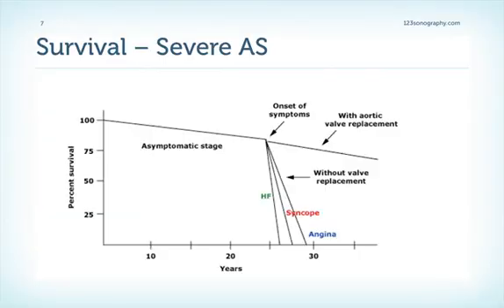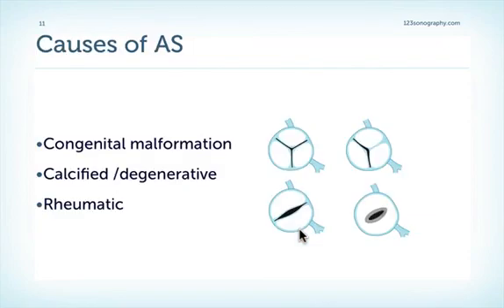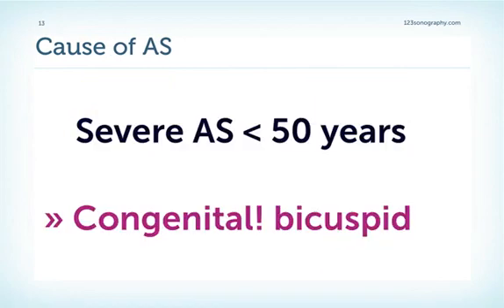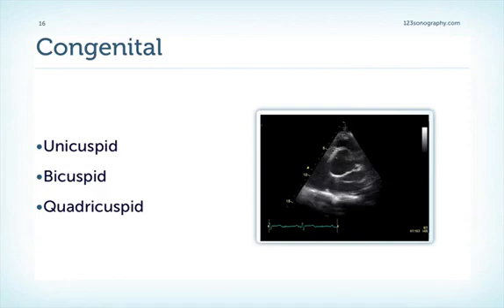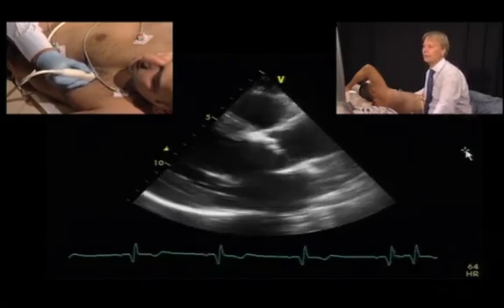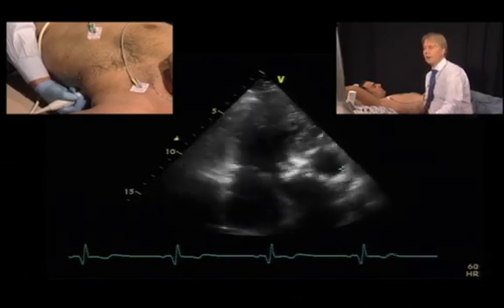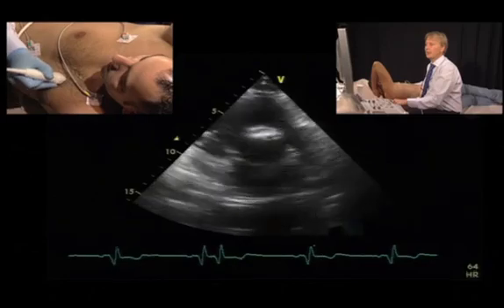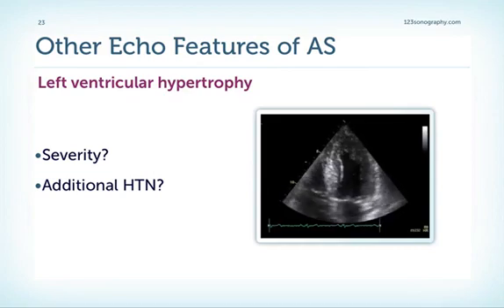Aortic Stenosis Echocardiography: Basic and Overall Picture with Echo